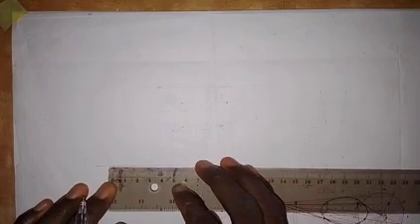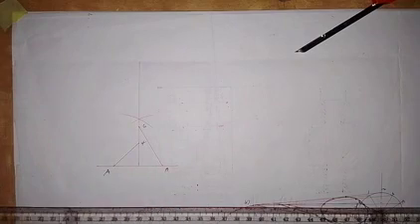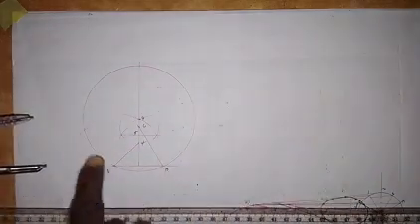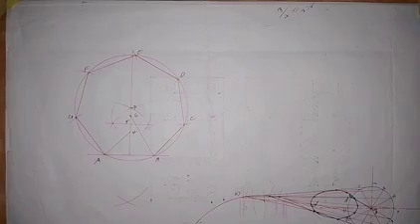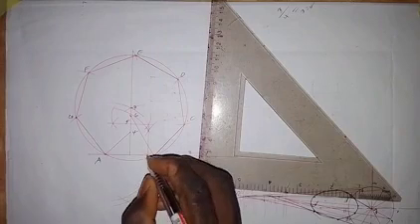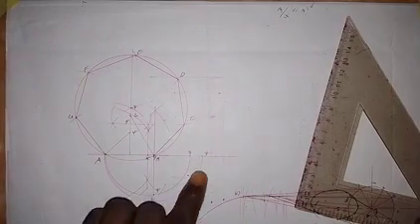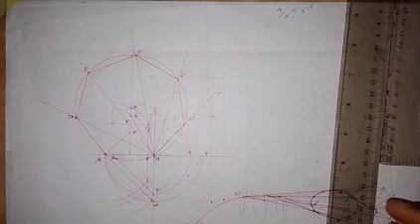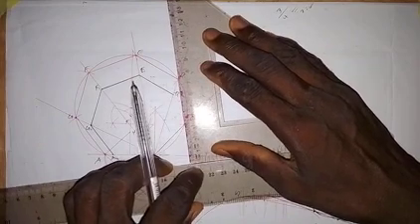Construction Heptagon and Reduction into Three - Quarter to a similar heptagon